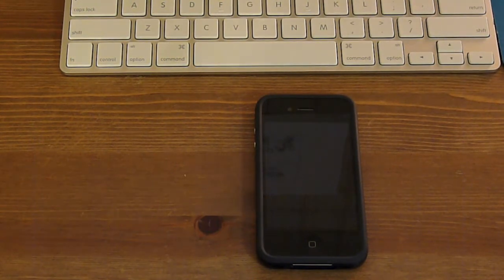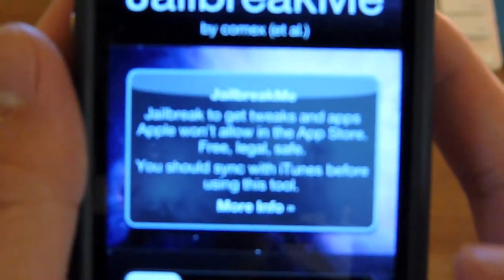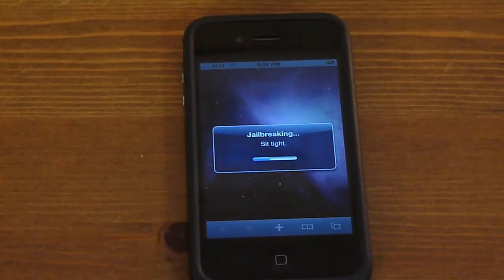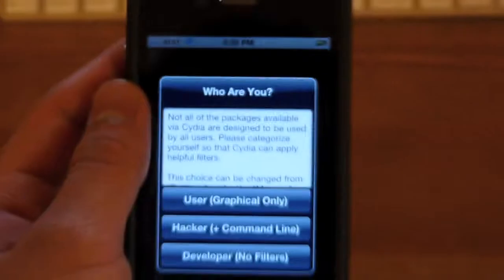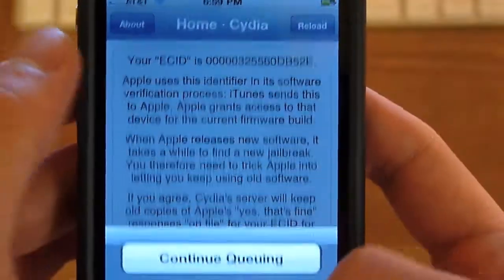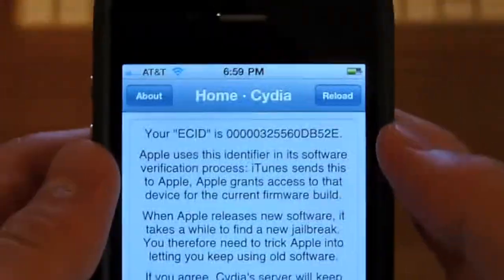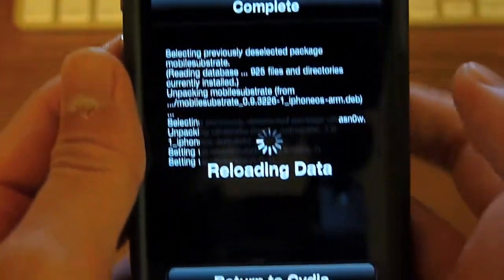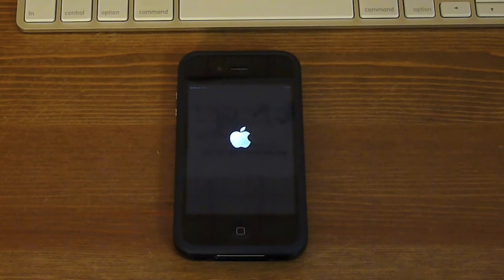Tutorial: iPhone 4 Jailbreak & Unlock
ultrasn0w 1.0-1